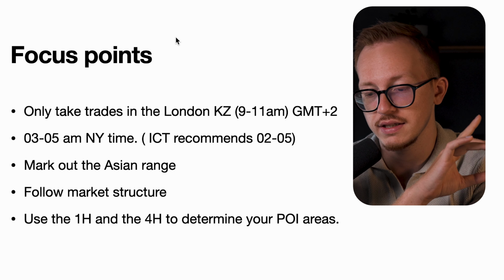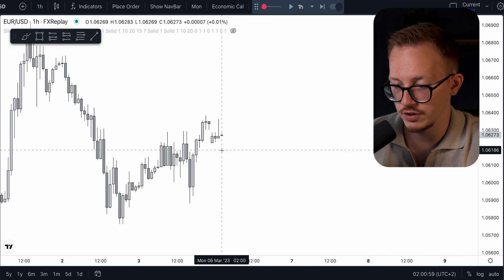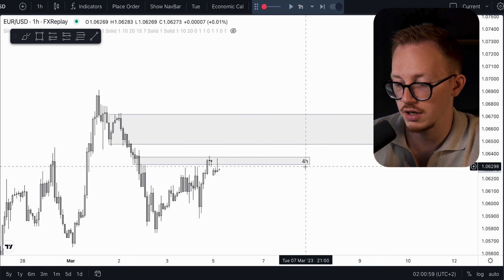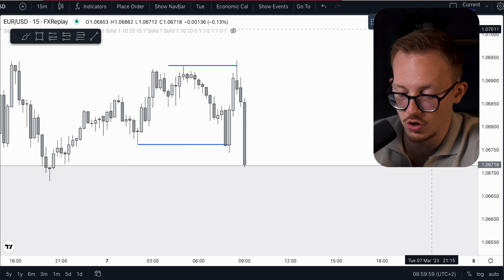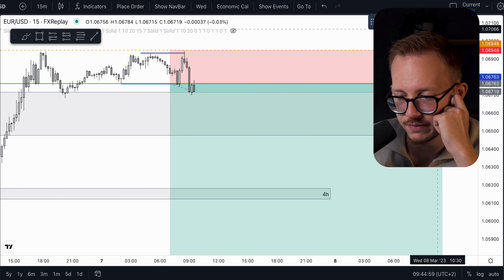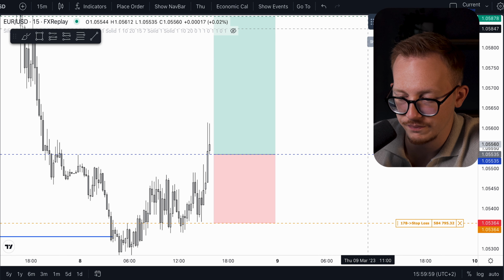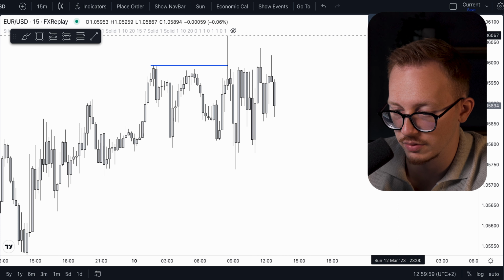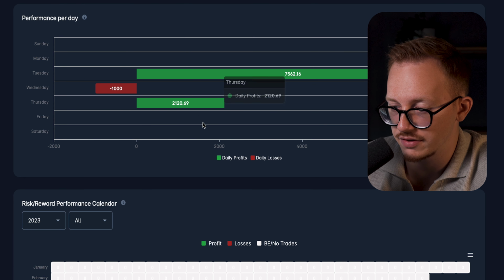I Backtested 1 Entry, 1 Timeframe for 1 Week - ICT